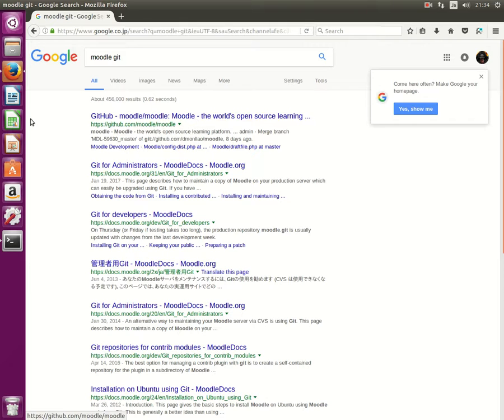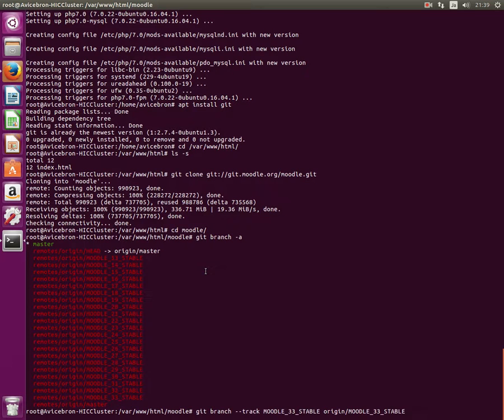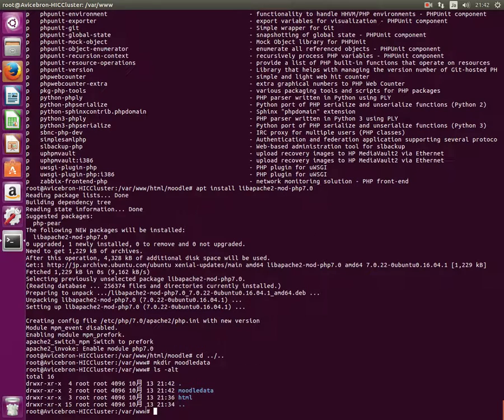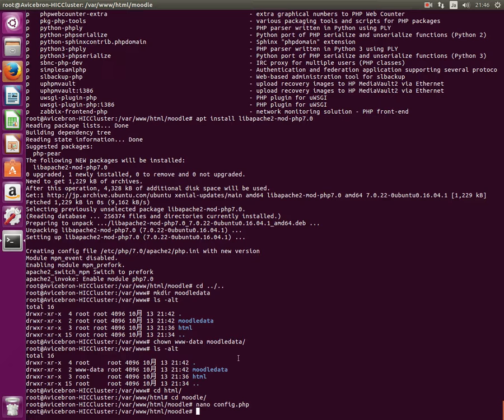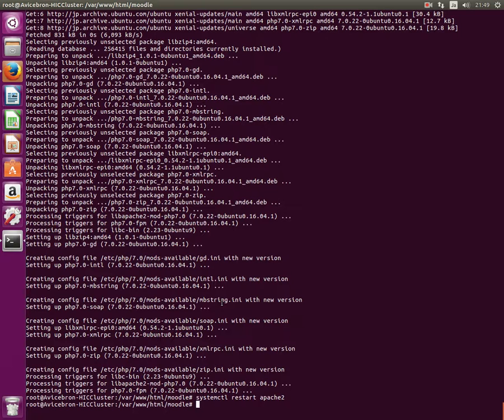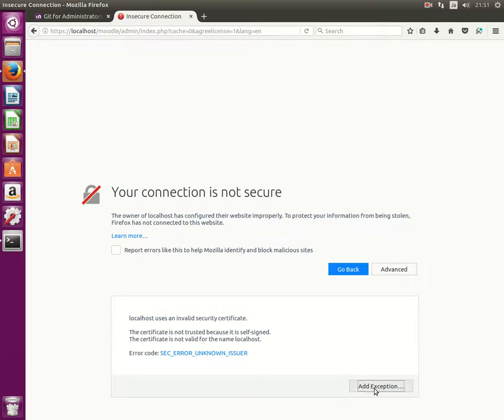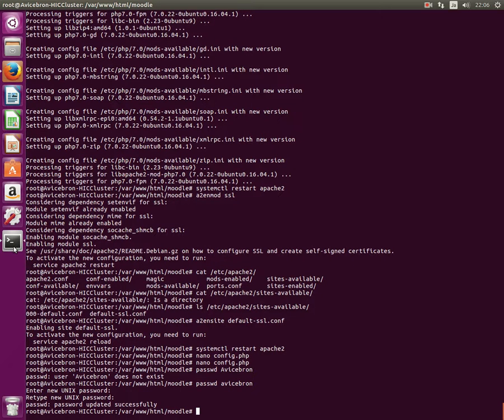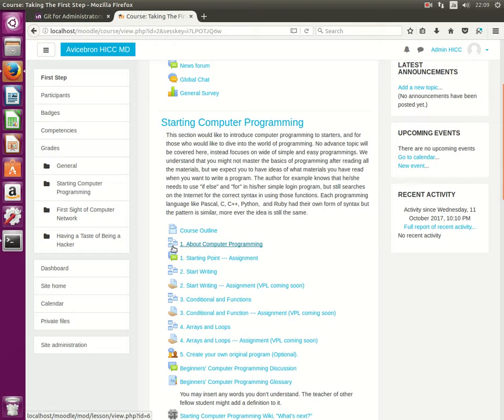Fajar Course Content Synchronization Part 2 Moodle Installation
1. sudo apt update && sudo apt upgrade && sudo apt dist-upgrade
2. sudo apt install  apache2 mysql-server php7.0 phpmyadmin libapache2-mod-php7.0 php7.0-mysql php7.0-xml php7.0-curl php7.0-xmlrpc php7.0-zip php7.0-gd php7.0-mbstring php7.0-soap php7.0-intl
3. sudo mkdir /var/www/moodledata
4. sudo chown www-data /var/www/moodledata
5. cd /var/www/html
6. sudo git clone git://
7. cd moodle
8. sudo git branch -a
9. sudo git branch --track MOODLE_33_STABLE origin/MOODLE_33_STABLE
10. sudo git checkout MOODLE_33_STABLE
11. Open web browser and access link to moodle (for example 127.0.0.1/moodle).
12. Follow installation procedure.
13. Copy configuration to moodlepath/ config.php (for example copy, then nano /var/www/html/moodle/config.php, then copy script).
14. Edit php.ini (/etc/php/7.0/apache/php.ini) if you want to change max post and max file upload size.
15. You may have other problems on other OS,  so comment them here if you need help.